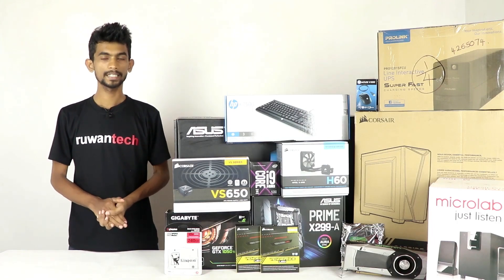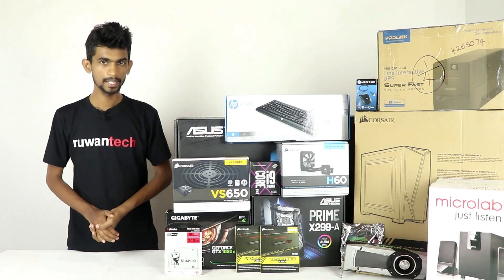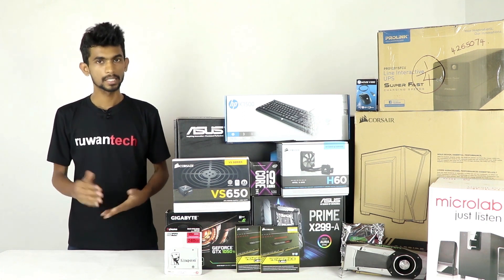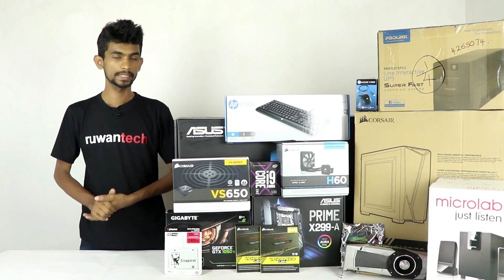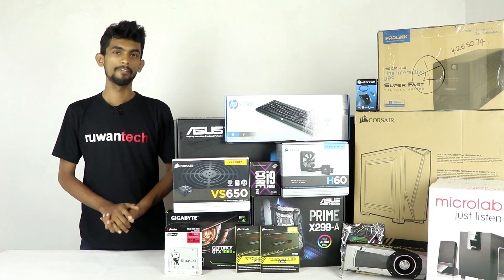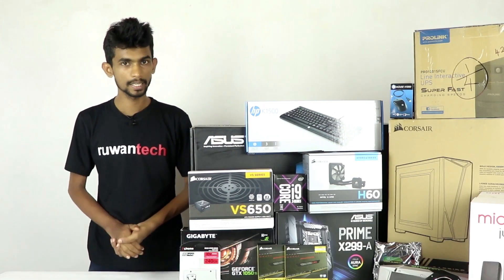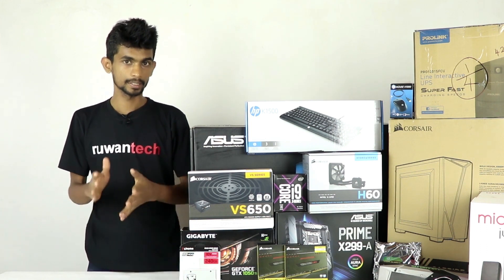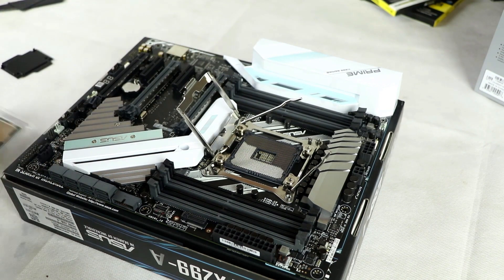Core i9 Complete Rendering PC Build 450,000LKR සිංහලෙන්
මෙම YouTube channel එක විසින් PC Build කිරීම සදහා කිසිදු මුදලක් අය නොකරන බව කරුණාවෙන් සලකන්න. ඔබේ සිහින PC Build එක ඔබට තනිවම සිදුකර ගැනීමට උදව් කිරිම අපගේ දැක්ම වන අතර ඔබට අවශ්‍ය දැනුම ලබාදීමට RuwanTech අප සැමවිටම සූදානම්!

Any Questions Ask 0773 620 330
Call/SMS/WhatsApp

සිංහල PC SHOW Sri Lanka by Ruwan Prasanna (Ruwan Tech)

Model Core i9 Complete Rendering PC Build
Best for 3DMax, Premiere Pro and any Rendering Works

Specification bought from Nanotek
Intel Core i9-7900X (160K)
Asus Prime X299-A (60K)
Corsair H60 Hydro AIO (13.5K)
Corsair Vengeance LED RED 3200MHz (2x8GB) x2 (75K)
Gigabyte GTX 1050Ti OC 4G Dual fan (29K)
Kingston UV400 240GB SSD (15.5K)
Seagate Barracuda 1TB (8K)
Corsair Spec-04 RED (9.5K)
Corsair VS650 650W PSU (12K)
Asus MX279 27" Full HD Monitor (42.5K)
Prolink 1200VA UPS (8.5K)
HP K1500 USB Keyboard (1K)
HP X1000 USB Mouse (9K)
Microlab M-100 2.1 Subwoofer (2.5K)

:::Send Me Stuff:::
Ruwan Prasanna
No 49, Aswedduma
Kurunegala, 60000, LK